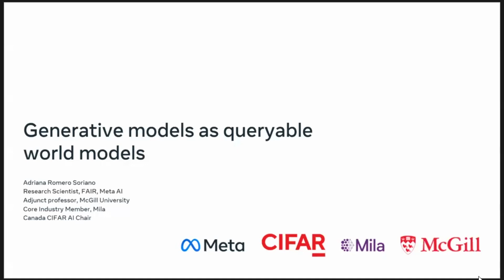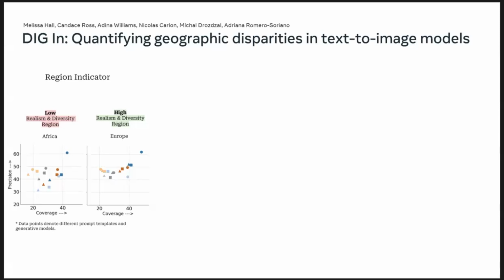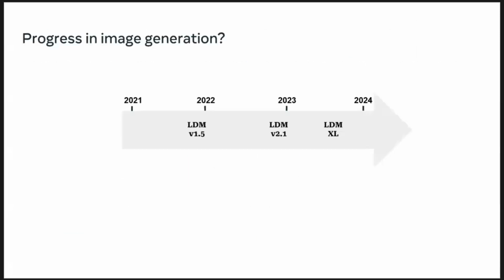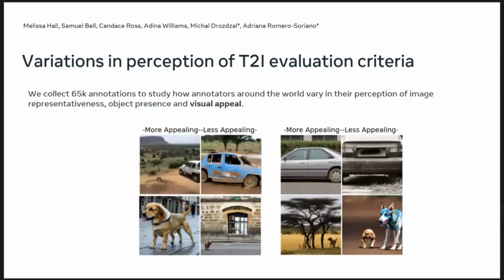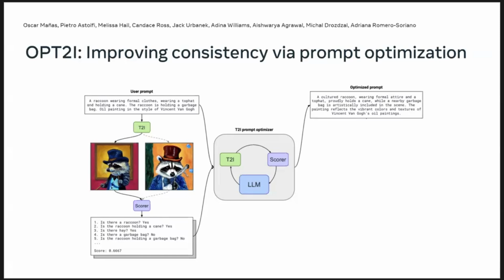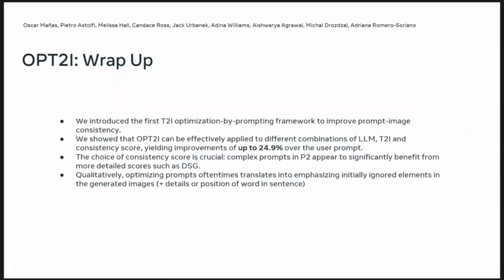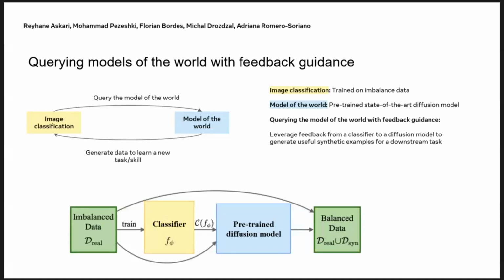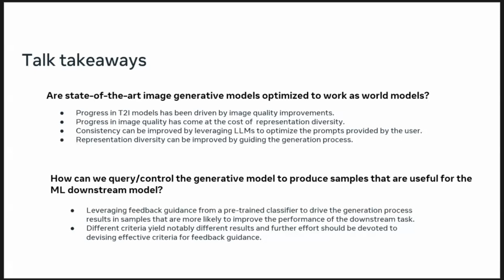LXAI at CVPR 2024: Generative models as queryable world models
LatinX in AI (LXAI) at CVPR 2024: Generative models as queryable world models with Adriana Romero-Soriano, Research Scientist, FAIR, Meta AI, Adjunct professor, McGill University. Core Industry Member, Mila, Canada CIFAR, AI Chair.

The Conference on Computer Vision and Pattern Recognition is an annual conference on computer vision and pattern recognition, which is regarded as one of the most important conferences in its field. According to Google Scholar Metrics, it is the highest-impact computing venue.